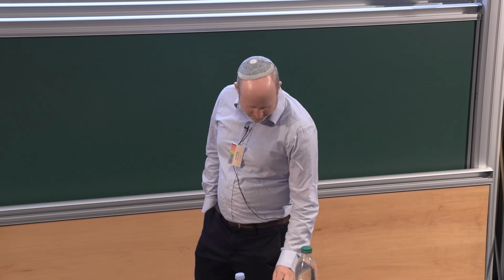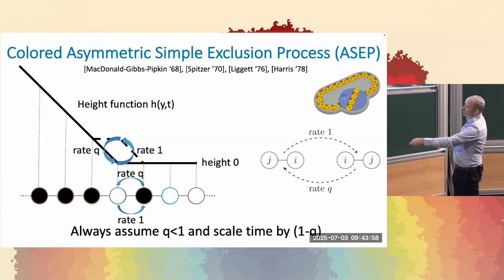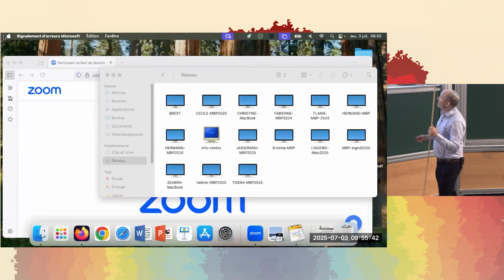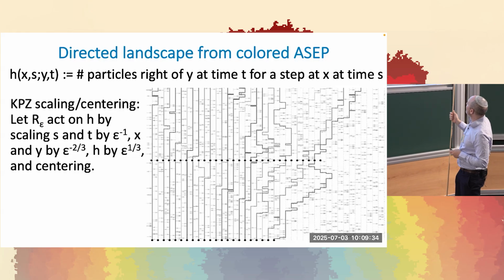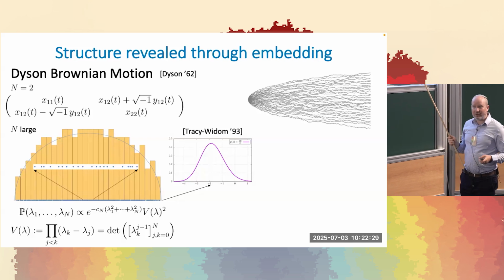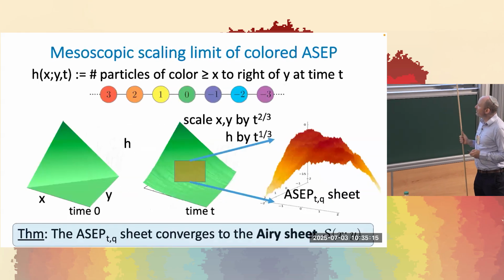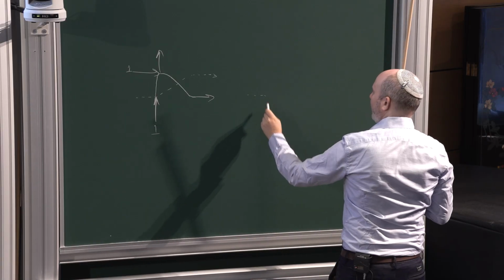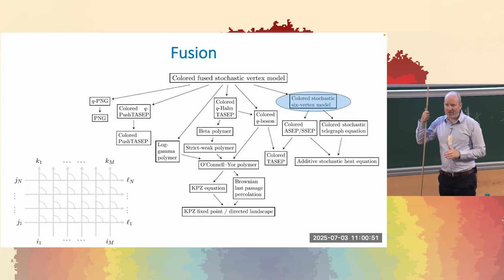Ivan Corwin - 2/3 How do Boundary Conditions Influence Random Interface Growth?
In a sIn modeling real interface growth, there are several types of boundary conditions that can be imposed. In this lecture we will probe some of the predictions and results about how these boundary conditions influence the long-time behavior of interface growth. In particular, we will focus on the stationary measure for such growth models, as well as the time to approach stationarity and the current fluctuations in stationarity.

Ivan Corwin (Columbia University)